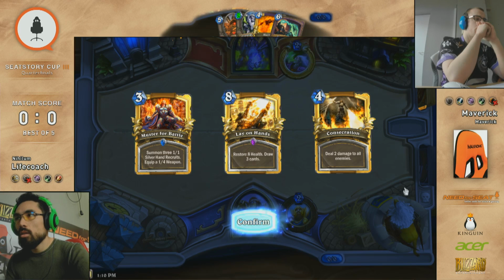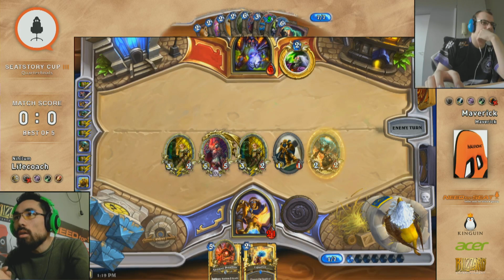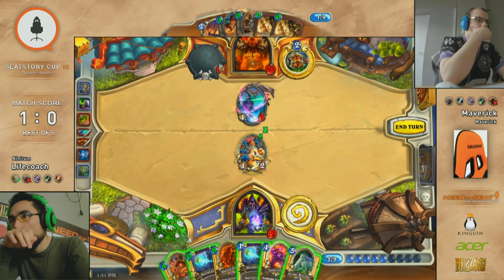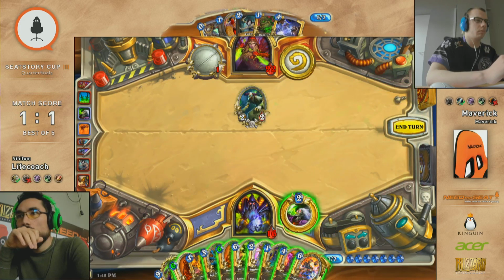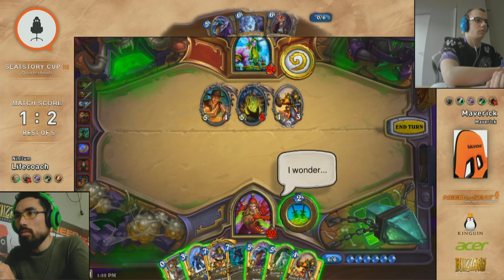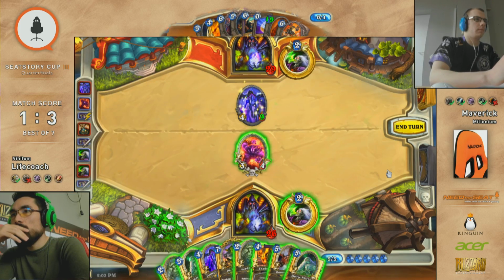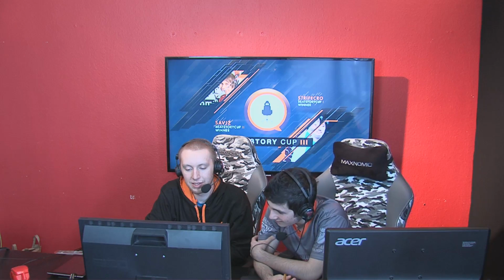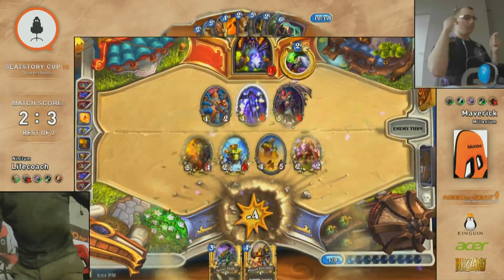Lifecoach vs Maverick | Quarterfinal | Seatstory Cup III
G1: 2:24 | G2: 14:17 | G3: 28:38 | G4: 39:42 | G5: 52:11 | G6: 1:06:13